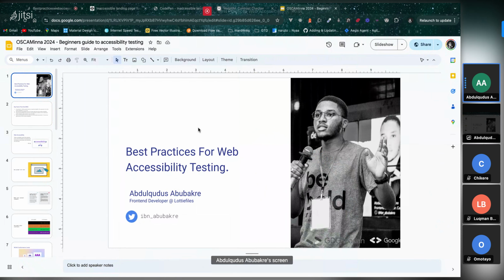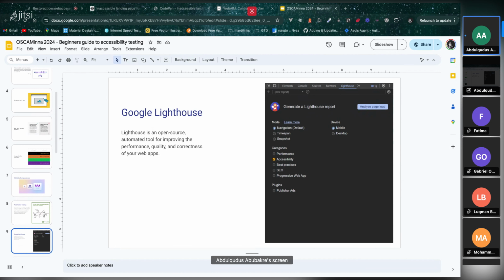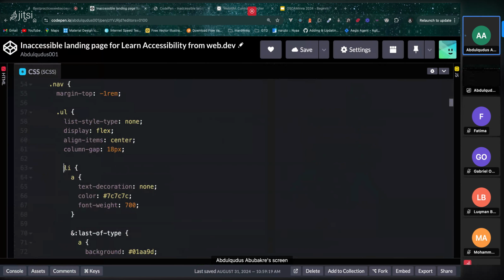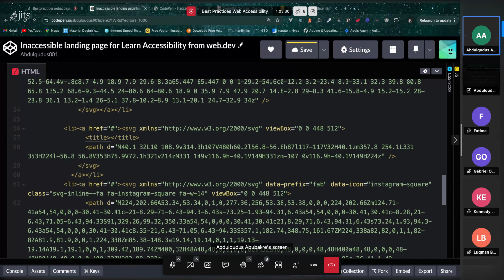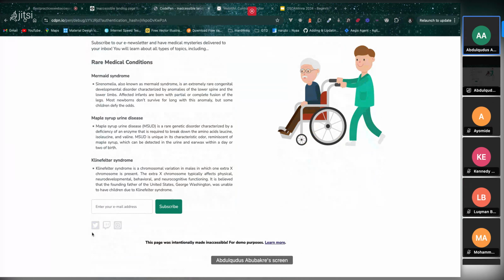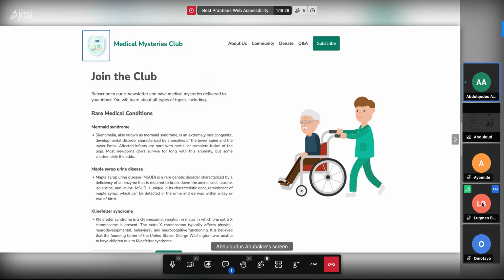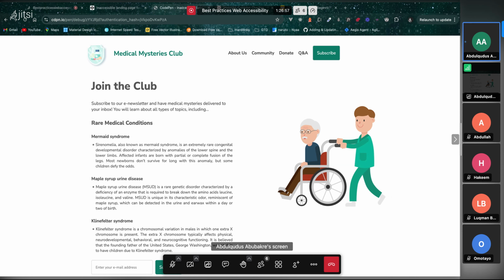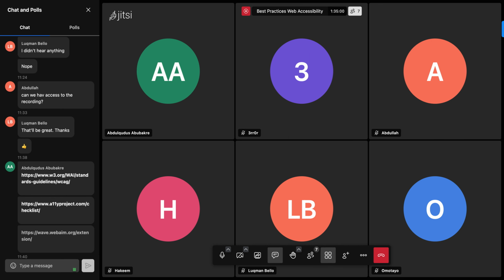OSCA Minna: Best Practices For Testing the Accessibility of Your Web App/Site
This is the video recording of a virtual event organized by OSCA Minna Chapter.

Date: 31/08/2024.
Speaker: Abdulqudus Abubakre.